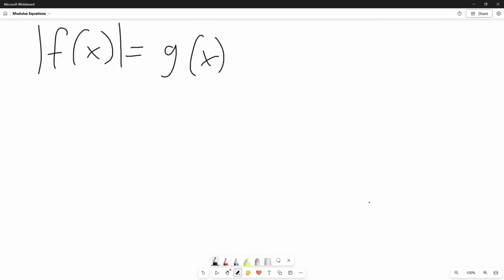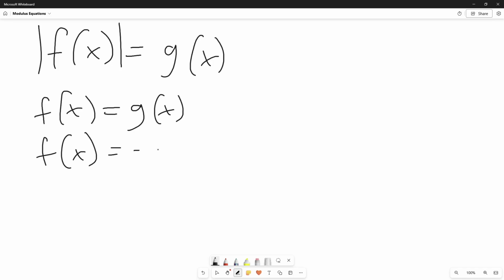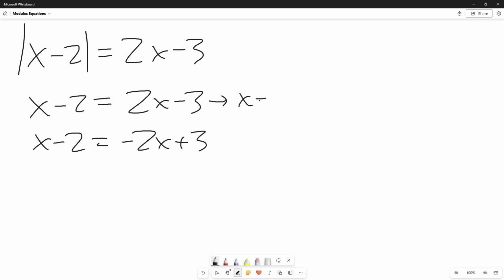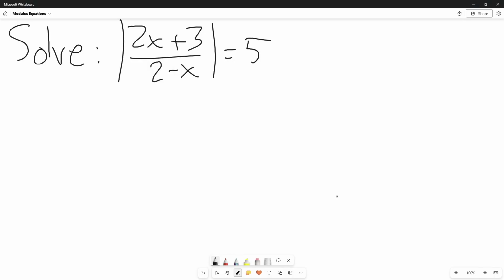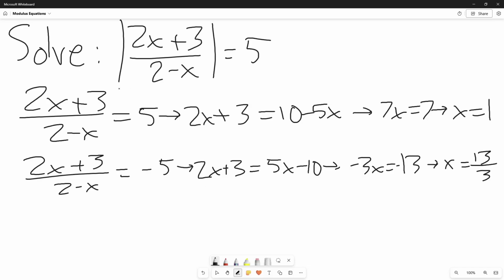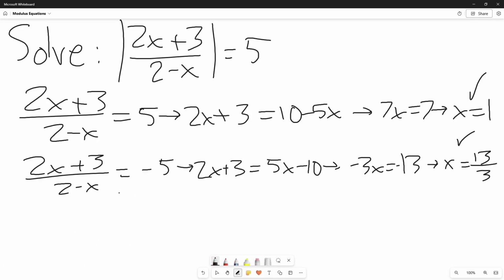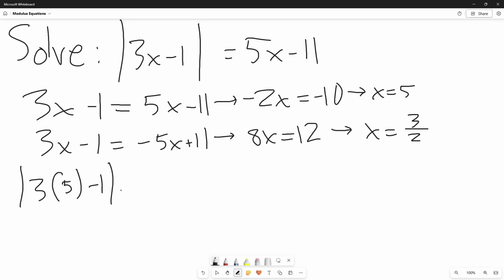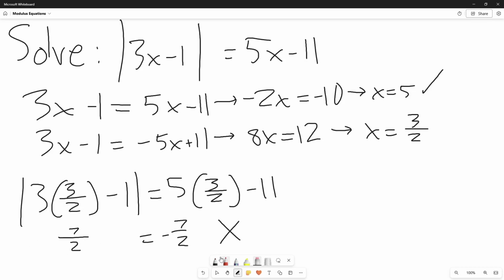Modulus Equations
This video teaches what the modulus function is and how to solve equations involving it.